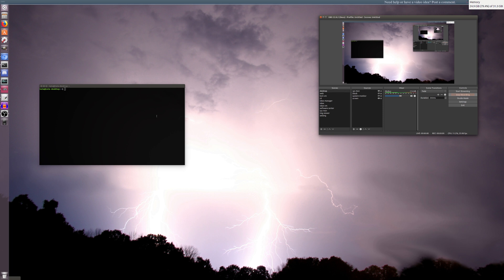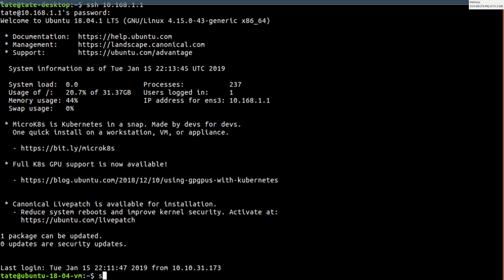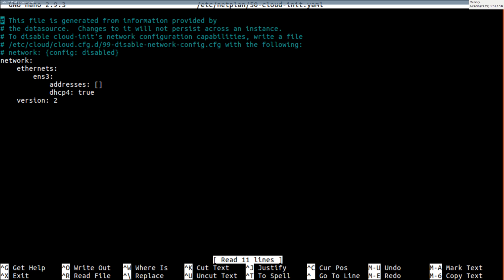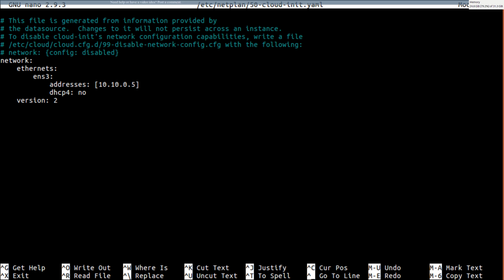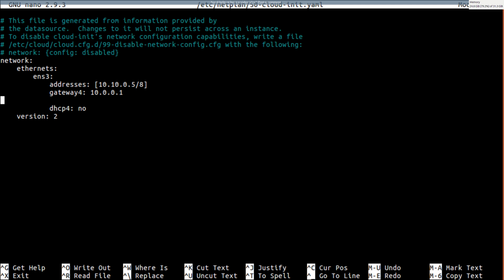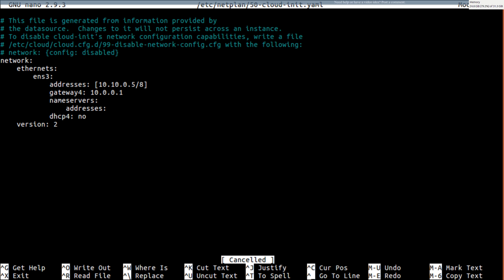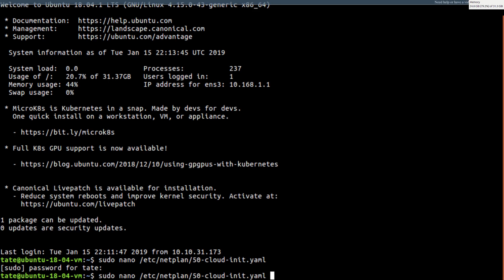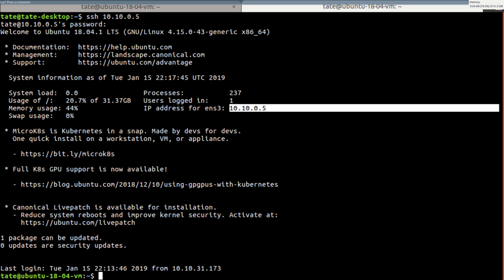Ubuntu 18.04/18.10 Set Static IP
How to set a static IP on Ubuntu on 18.04 LTS or 18.10 Bionic Beaver

# CLI

sudo nano /etc/netplan/50-cloud-init.yaml

network:
    ethernets:
        ens3:
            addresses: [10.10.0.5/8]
            gateway4: 10.0.0.1
            nameservers:
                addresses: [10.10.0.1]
            dhcp4: no
    version: 2